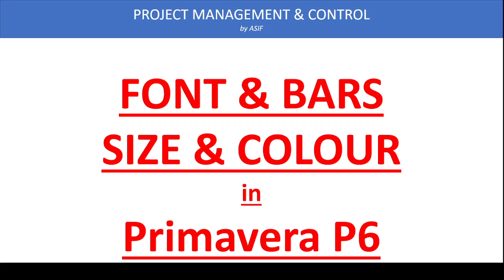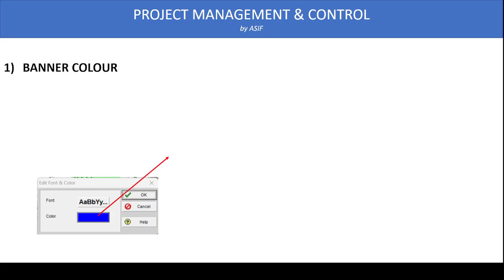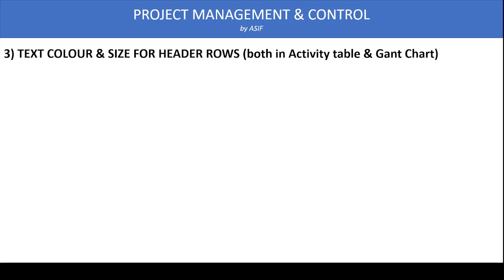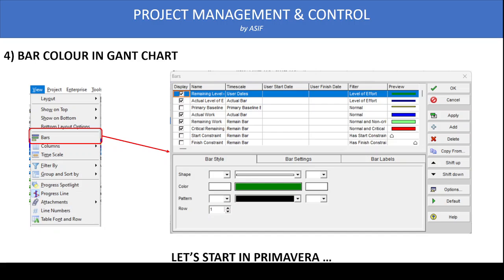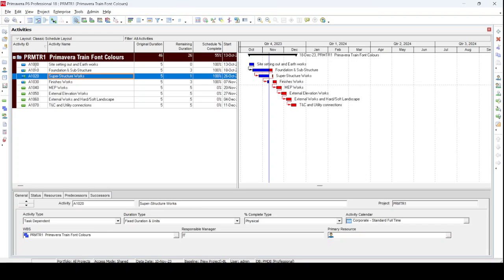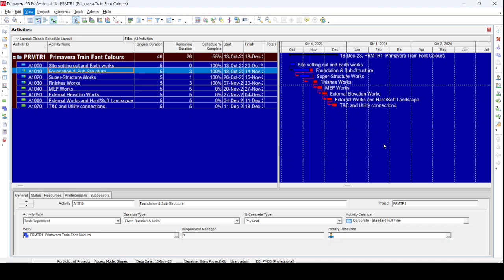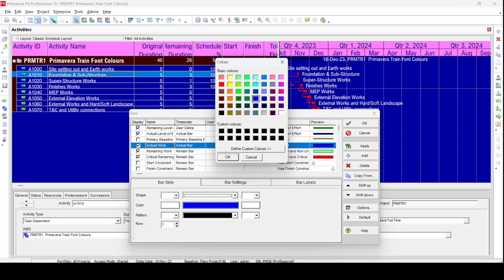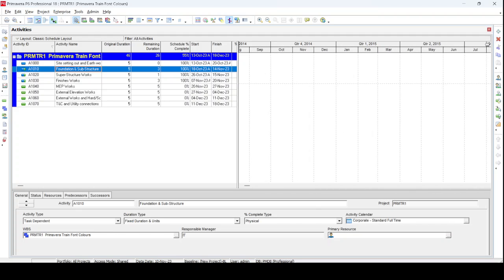Primavera Font Size and Color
This video tutorial is to demonstrate the ways to modify and alter the size and color of fonts in Primavera P6. There are several instances the Planner is looking to modify the size and color of the font as follows;
1) BANNER COLOUR (WBS Organization/Sorting)
2) TEXT COLOUR & SIZE (ACTIVITY TABLE AREA)
3) TEXT COLOUR & SIZE FOR HEADER ROWS (both in Activity table & Gant Chart areas)
4) BAR COLOUR & SIZE IN GANT CHART
WBS Organization color can be modified through "GROUP AND SORT" dialogue box,
Activity area font size and their color can be modified using "VIEW" and select "TABLE FONT & ROWS"
The Header font and size can be modified by Right click in Gant chart area and select "Timescale"
Bars size and color can be changed using "VIEW" then select "BARS"
After trying and applying the above changes you can revert back to the previous layout setting by open Layout (don't save the layout setting yet) and open the same layout again, it will bring the original setting back.
I will advise you to visit PROJECT MANAGEMENT CONTROL via link

I hope that this channel provides you some useful video which helps in your routine works and make you more productive.!